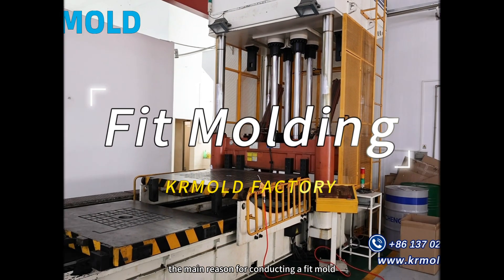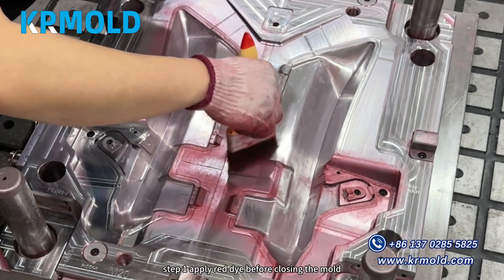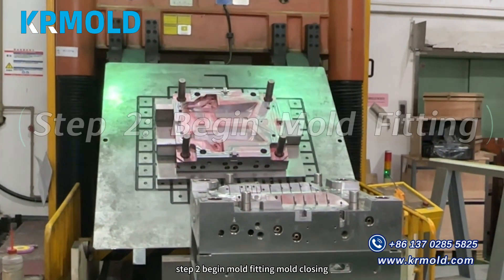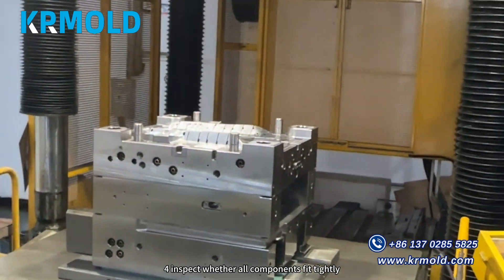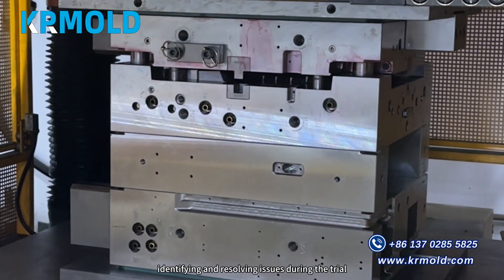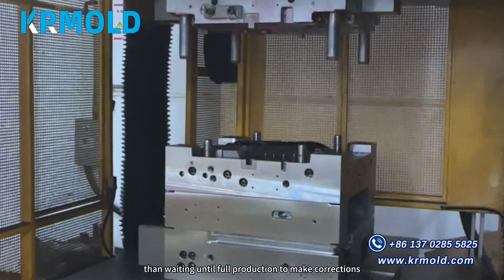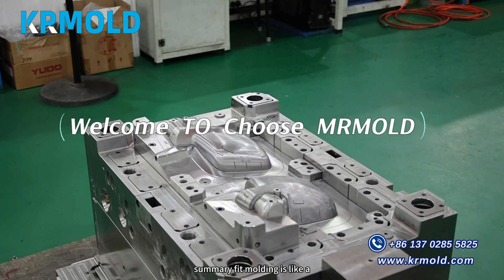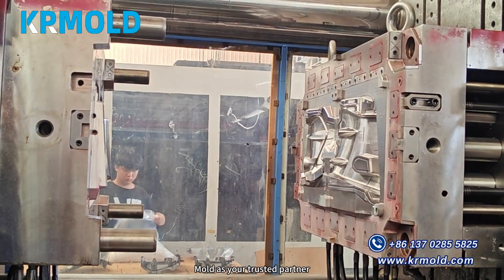How To Trial The Plastic The Injection Mold? What Is Injection Mold Made?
🙌KRMOLD wants you to watch this video to learn more about how injection molds produce plastic products.

📍KRMOLD is a professional plastic injection mold manufacturer in China, completing a series of processes from mold model design, CNC precision machining, surface treatment to trial mold debugging, helping customers to solve the plastic parts production needs they are currently facing, and obtaining long-lasting production benefits.

👍The production accuracy, service life and production efficiency of the molds are continuously improved in many dimensions. Welcome to choose KRMOLD as your partner.